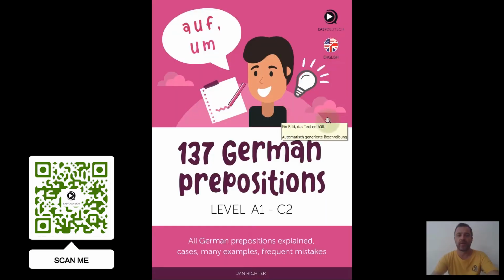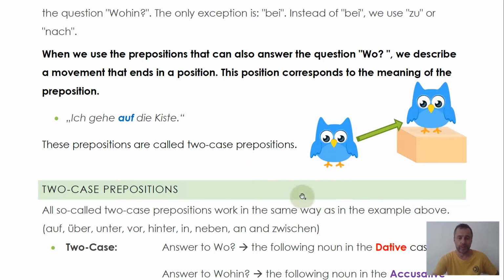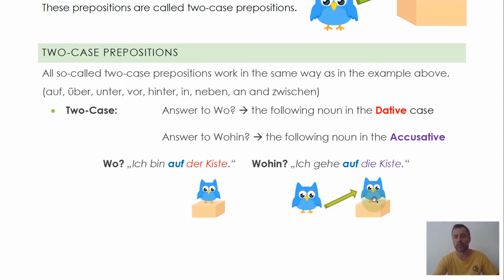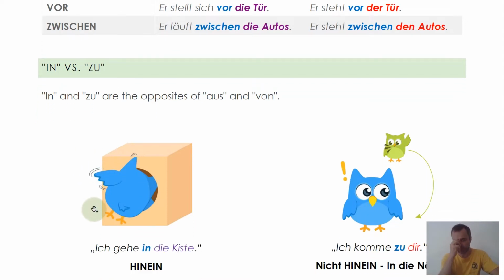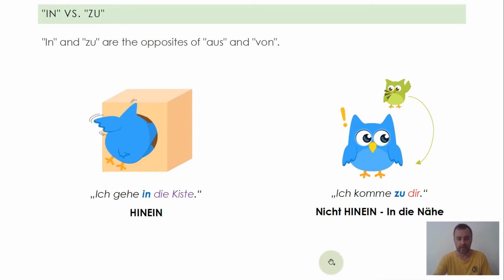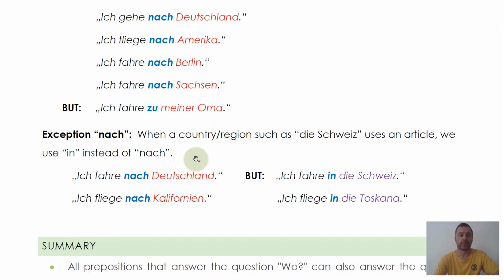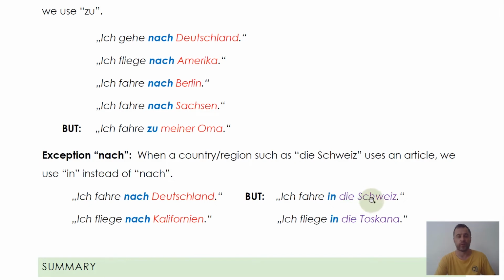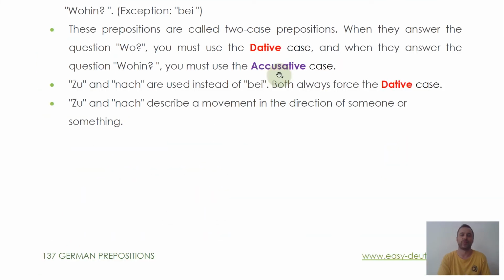German Prepositions L4 -- Local Prepositions answering "Wohin?"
1:36 - Local Prepositions: Answering "Wohin?"
3:27 - Two-Case Prepositions
4:27 - Other examples of Two-Case Prepositions
5:28 - "in" vs. "zu"
7:02 - "zu" vs. "nach"

▬ Free Materials ▬▬▬▬▬▬▬▬▬▬

▬ My mission ▬▬▬▬▬▬▬▬▬▬